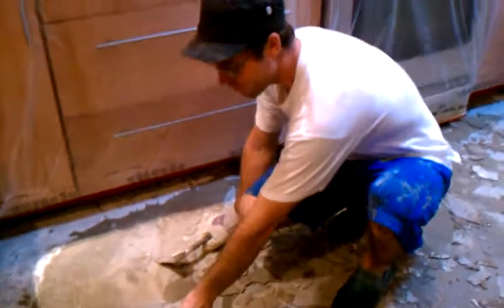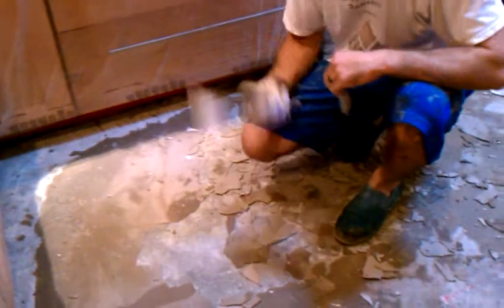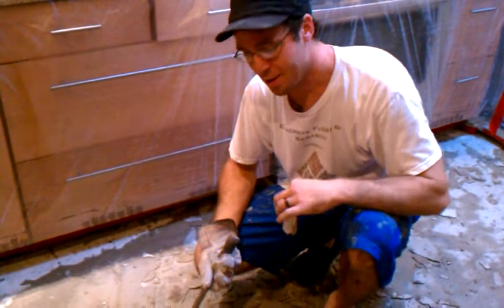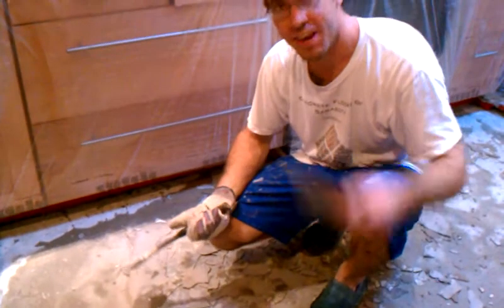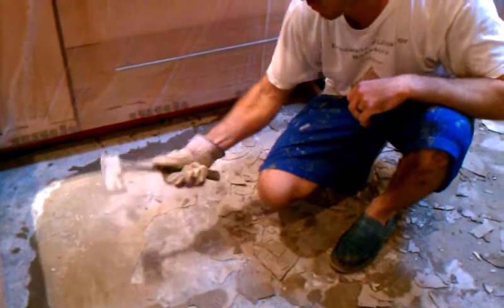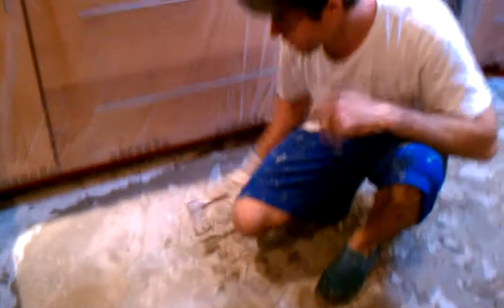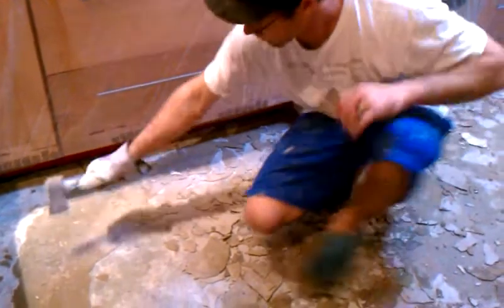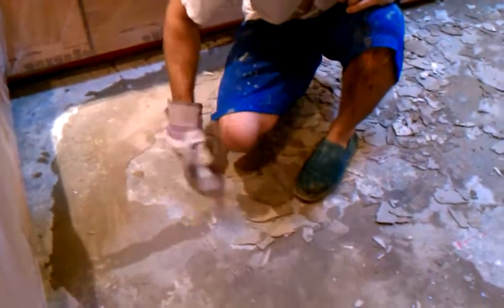Concrete overlay demo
When you pull up wood flooring,you never know what you're going to find.Like a half an inch thick floor leveling concrete thats not even stuck to the floor. I had fun breaking it out though.We went on to polish the concrete and dyed it a dark gray. Check out the finished photos at concretefloorsofsarasota.com